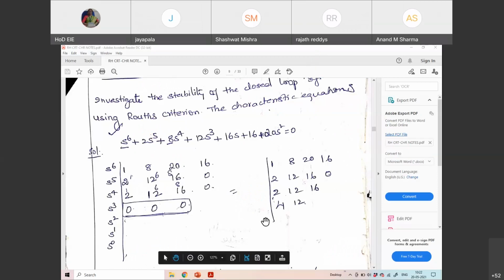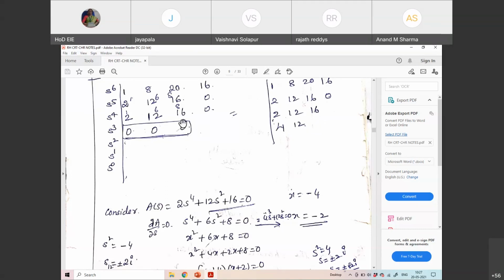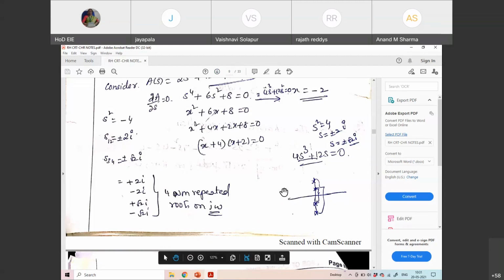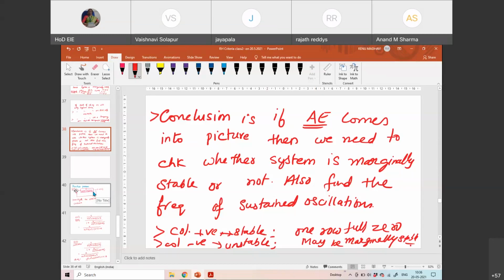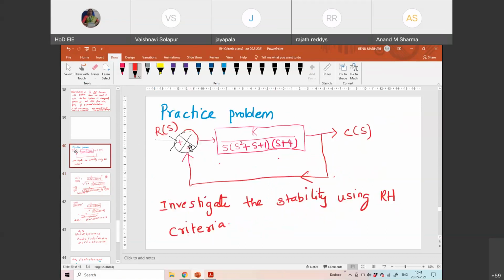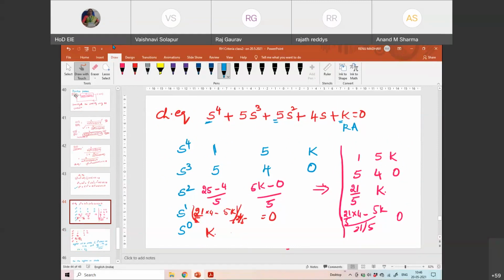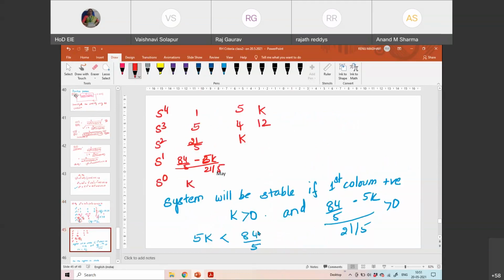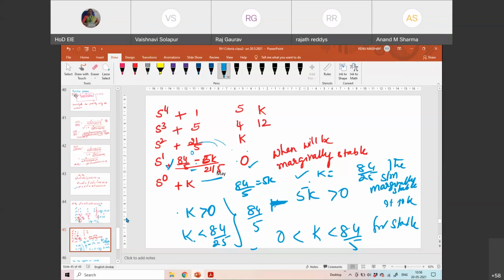CS Class on 20th May-2021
RH CRITERIA problem